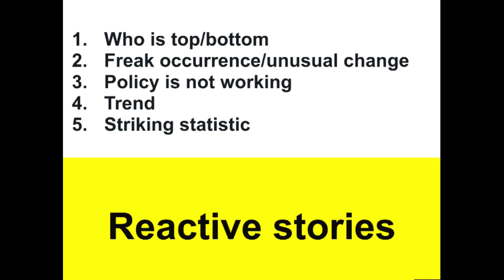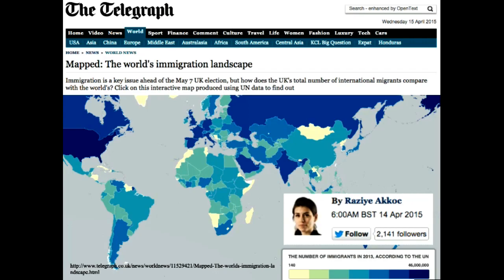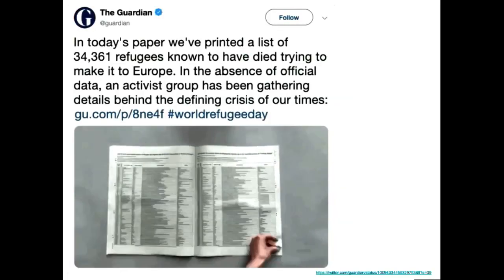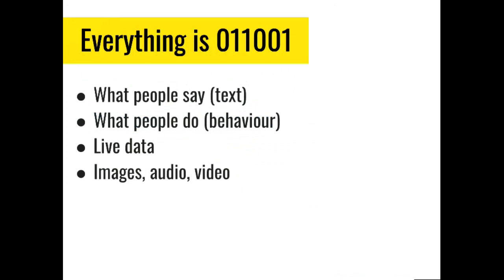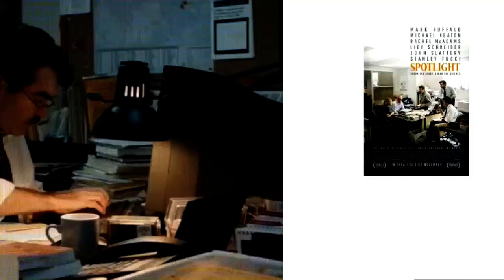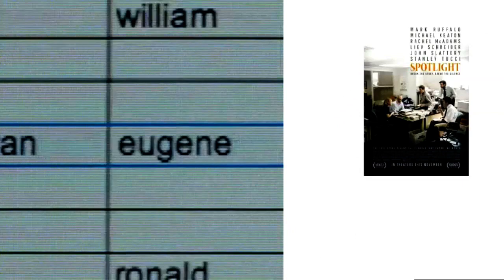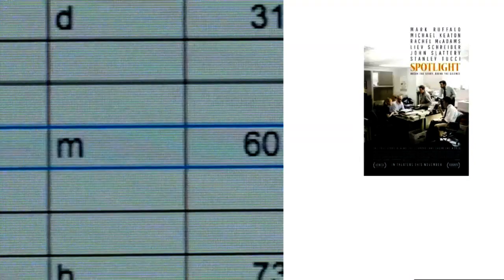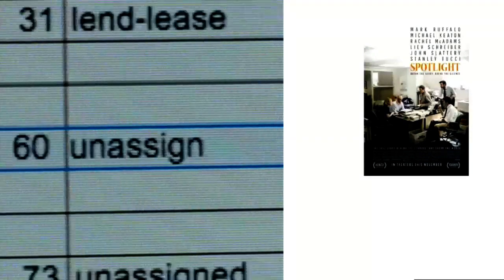Data journalism masterclass, with Professor Paul Bradshaw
Data journalism describes what happens when you combine the traditional ‘nose for news’ and ability to tell a compelling story, with the sheer scale and range of digital information now available.
Data can be the source of data journalism, or it can be the tool with which the story is told — or it can be both!
Our guest speaker for this masterclass is possibly the leading data journalism expert in the UK. Professor Paul Bradshaw leads the MA in Multiplatform and Mobile Journalism at Birmingham City University, works with the BBC England data unit, manages the Online Journalism Blog and is the co-founder of Help Me Investigate website.
In this video, Paul talks us through his '3 chords' of data journalism: sorting, filtering, calculating change/proportion - and the power chord of pivot tables.
He also explores methods for using data to come up with story ideas.